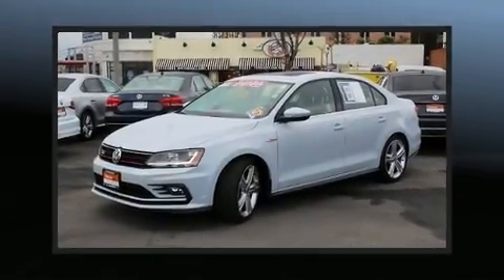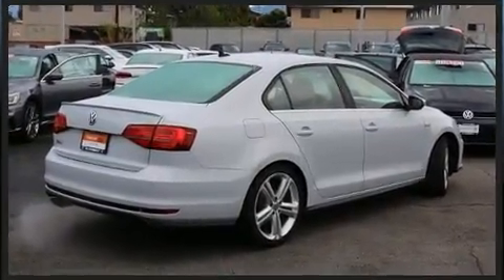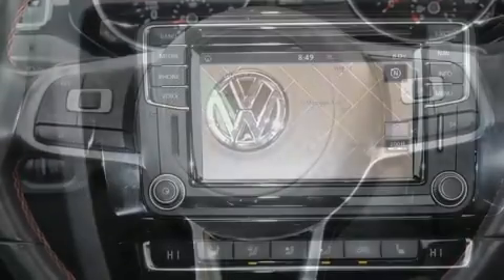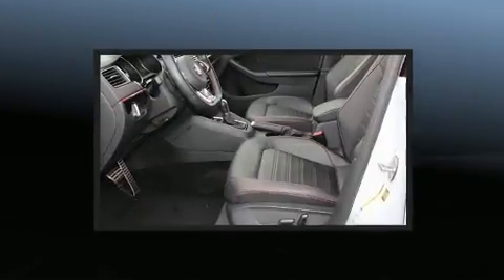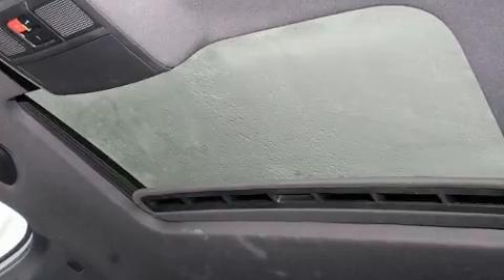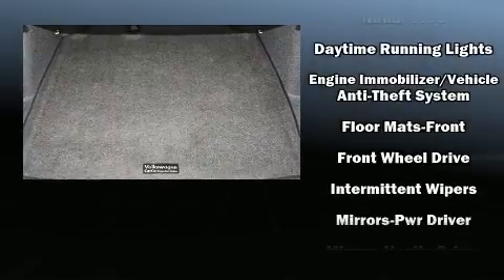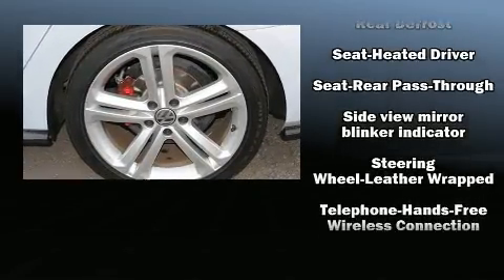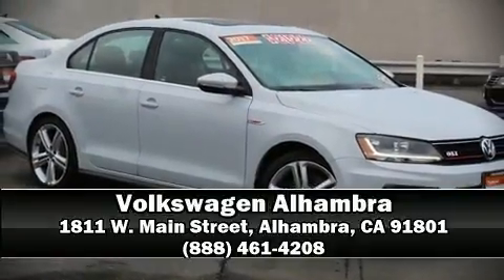2017 Volkswagen Jetta GLI in Alhambra, CA 91801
Volkswagen Alhambra
1811 W. Main Street

You can expect a lot from the 2017 Volkswagen Jetta. This 4 door, 5 passenger sedan still has fewer than 30,000 miles! It features an automatic transmission, front-wheel drive, and a 2 liter 4 cylinder engine. The engine breathes better thanks to a turbocharger, improving both performance and economy. All of the premium features expected of a Volkswagen are offered, including: front and rear reading lights, a tachometer, an automatic dimming rear-view mirror, a blind spot monitoring system, front fog lights, cruise control, and air conditioning. For drivers who enjoy the natural environment, a power moon roof allows an infusion of fresh air. Premium sound drives 8 speakers, providing you and your passengers a sensational audio experience. Volkswagen also prioritized safety and security with features such as: head curtain airbags, front side impact airbags, traction control, brake assist, ignition disabling, an emergency communication system, and 4 wheel disc brakes with ABS. This car was designed with safety in mind, allowing you to drive with even greater assurance. This vehicle has achieved Certified Pre-Owned status, by passing Volkswagen's comprehensive certification process, including a comprehensive 112 point inspection! We have a skilled and knowledgeable sales staff with many years of experience satisfying our customers needs. We'd be happy to answer any questions that you may have. We are here to help you.